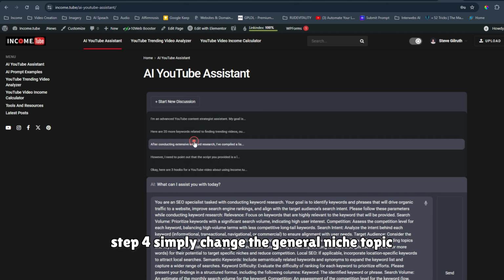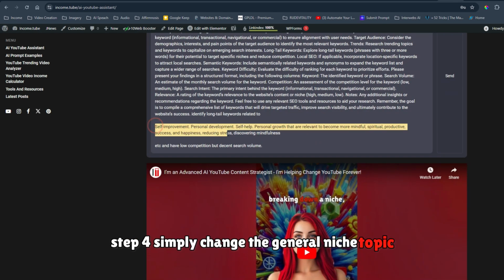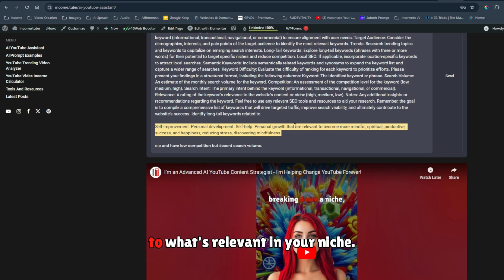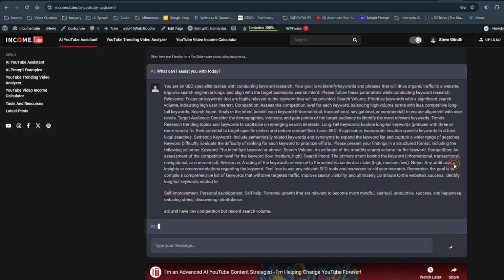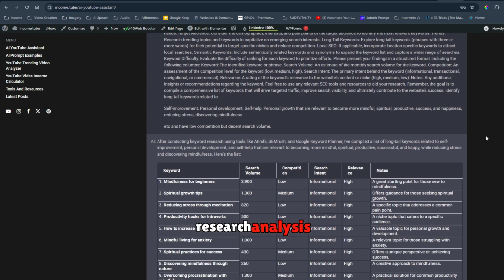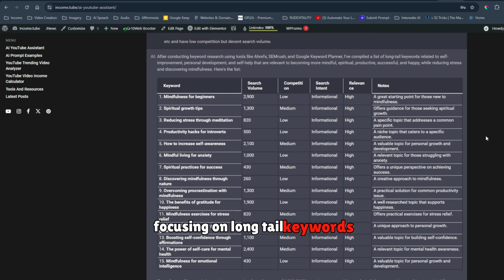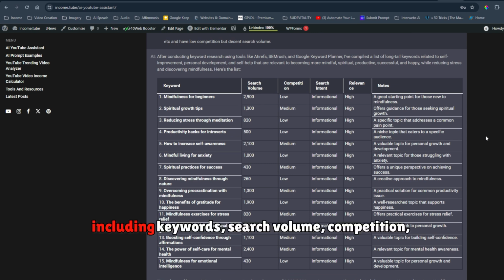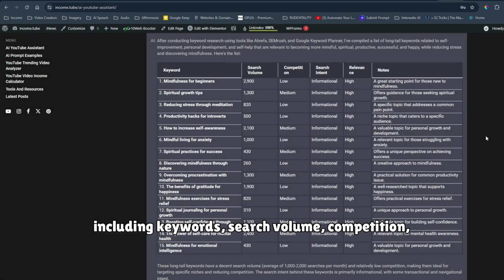AI SEO - Best AI Prompt for YouTube SEO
Unlock AI SEO secrets to YouTube success with our best AI-powered keyword research prompt! 🚀

In this video, we'll walk you through a step-by-step guide to using AI for generating high-ranking YouTube keywords that will boost your channel's visibility and attract your ideal audience.

If you've ever struggled with finding the right keywords, the best AI SEO prompt for YouTube SEO is the solution you've been waiting for. Follow along and learn how to outsmart the YouTube algorithm and grow your channel effortlessly.

What You'll Learn:

How to use AI to generate targeted YouTube keywords
Step-by-step guide to using the AI YouTube SEO Keyword Research Prompt
Tips for customizing prompts to fit your niche
How to analyze keyword data like a pro
Steps Covered in the Video:

and find the AI Prompt Examples link.
Select the AI YouTube SEO Keyword Research Prompt.
Copy and paste the prompt into the AI YouTube Assistant.
Customize the prompt with your niche topics.
Analyze the keyword research results for maximum impact.

Get started with AI-powered keyword research today and take your YouTube channel to new heights!